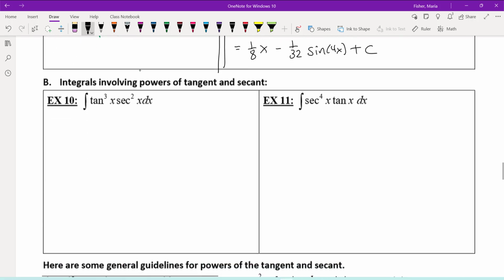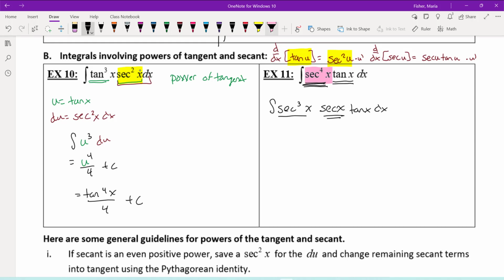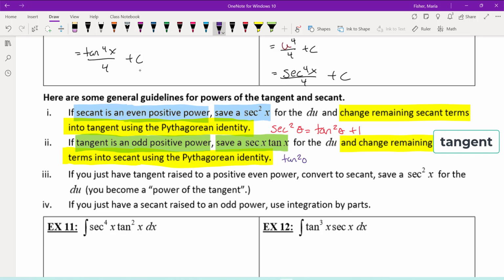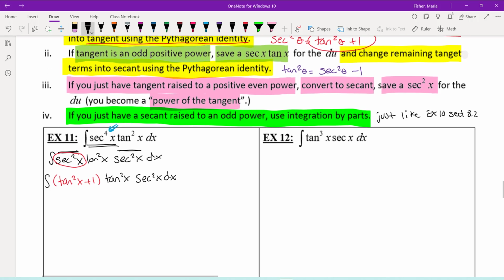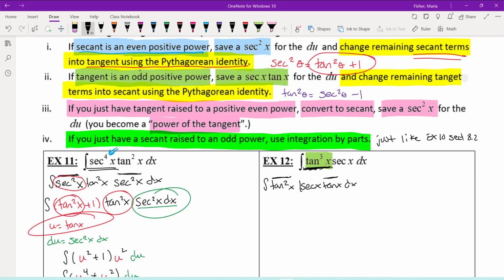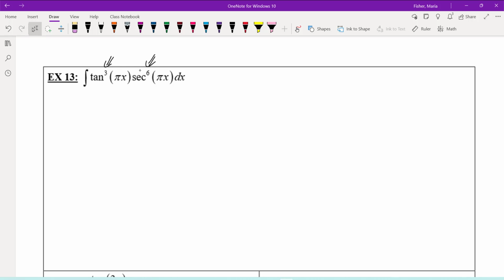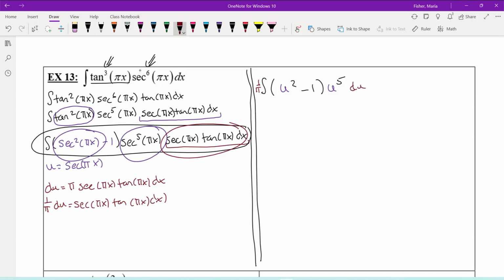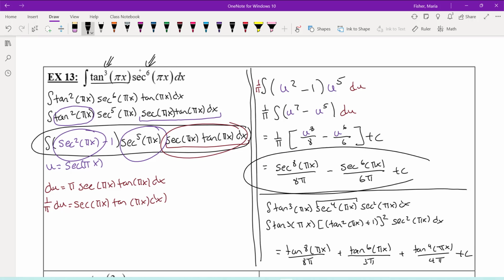8 3 Trig Integrals Exs10 13